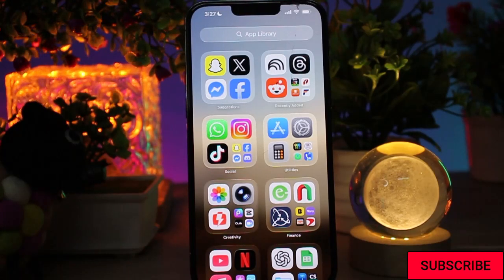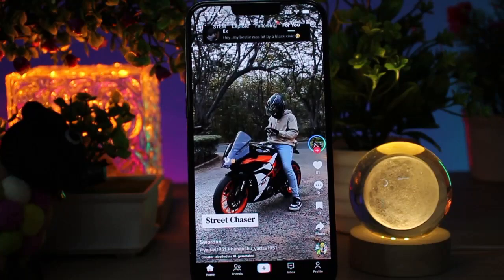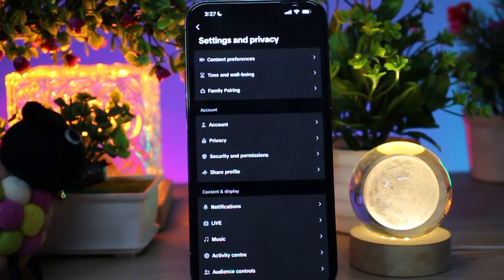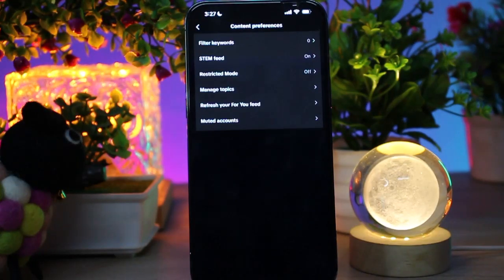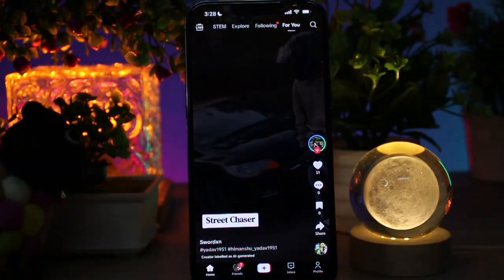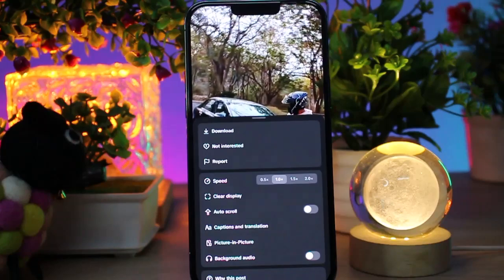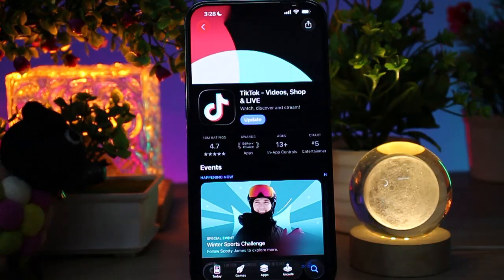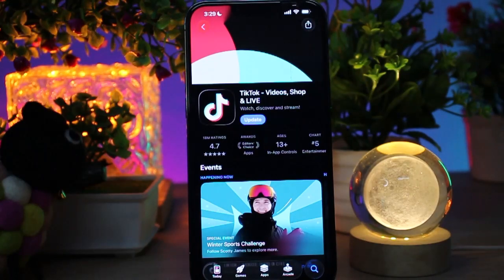Why Your TikTok Videos Aren’t Showing on FYP and How To Fix It